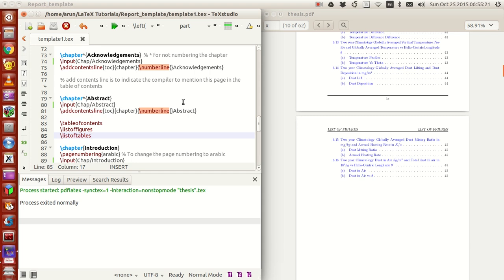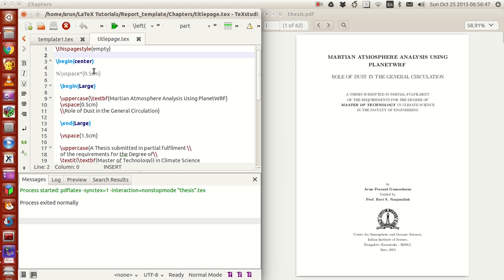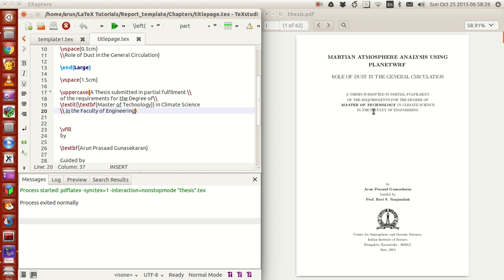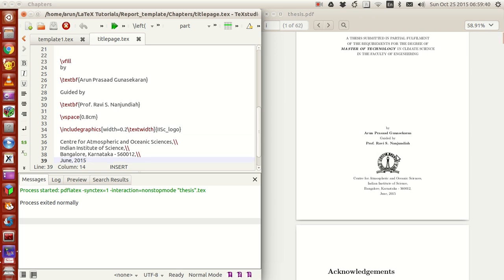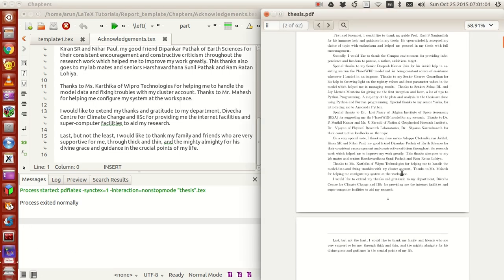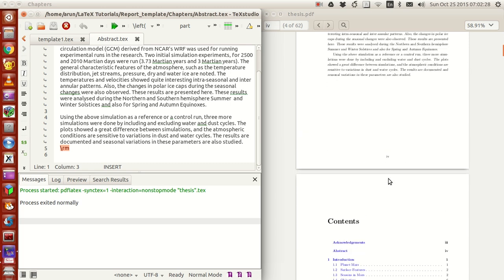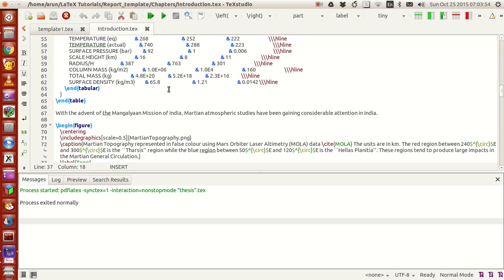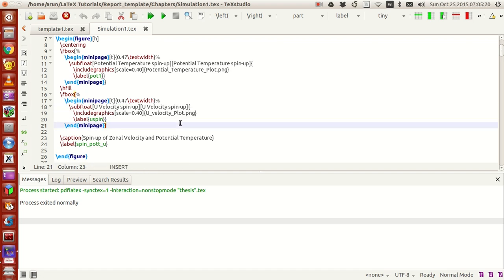LaTeX Programming : 055 : Making Your Own Thesis/Report Template Part 3 of 4